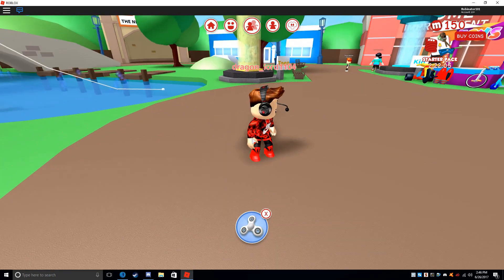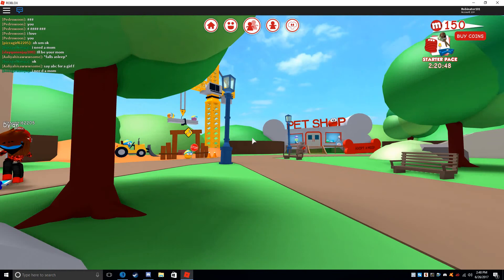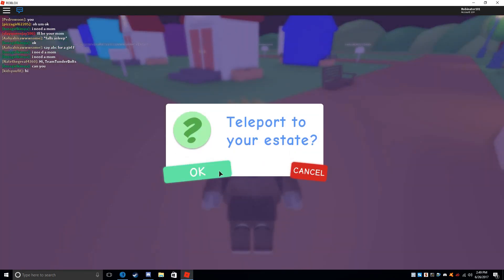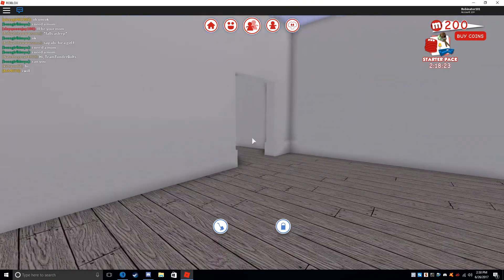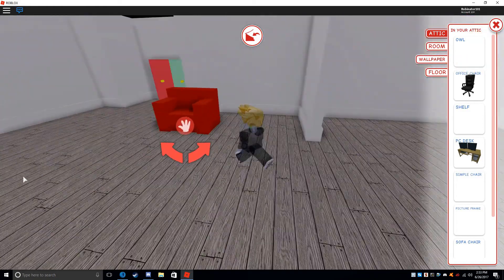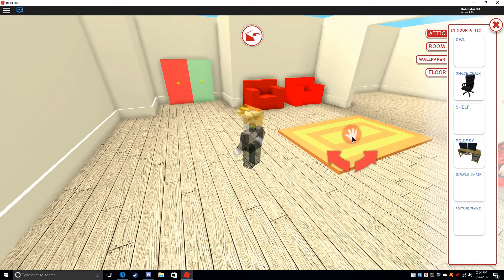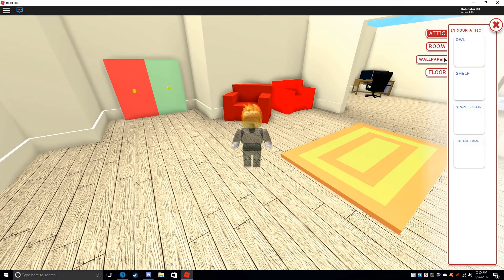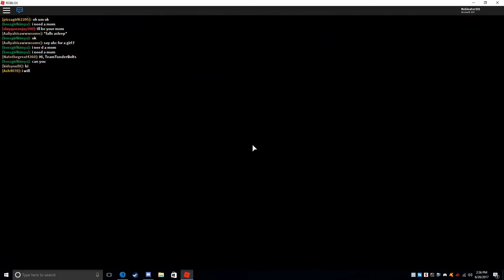Fishing for Money | Roblox Funny Moments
Robin and Dragon dive into the world of meep.
All they do is fish.